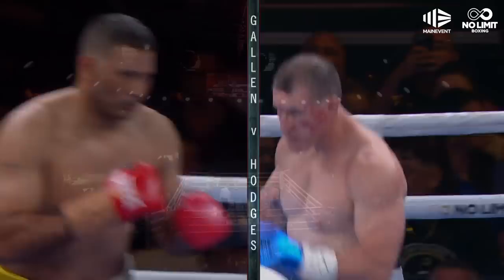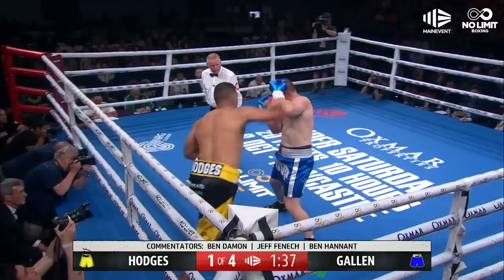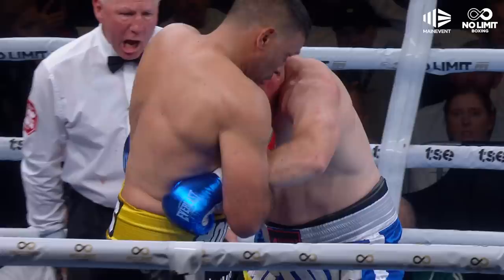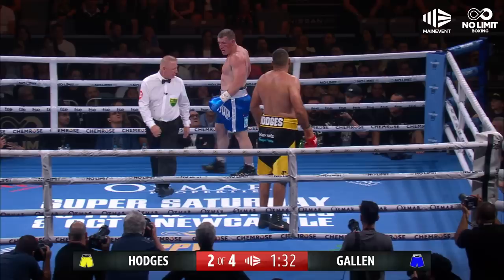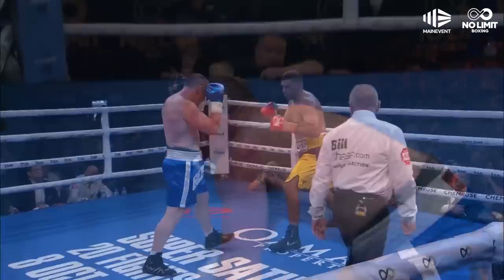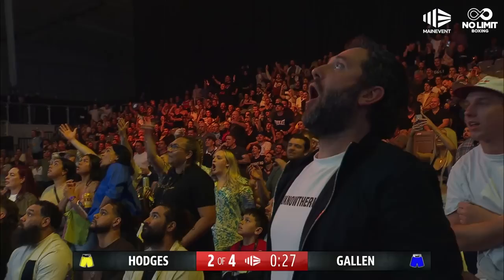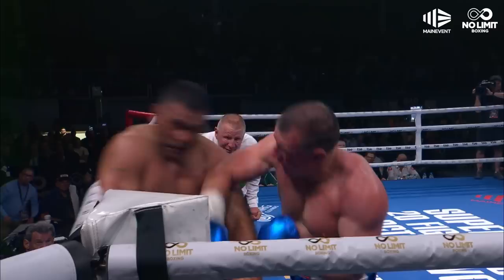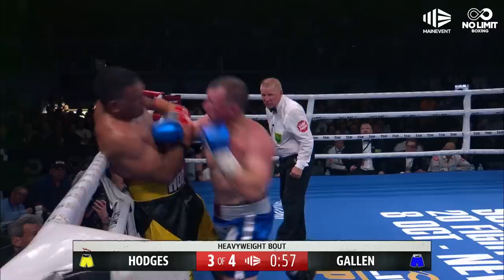Paul Gallen vs Justin Hodges Highlights | 2022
Paul Gallen vs. Justin Hodges in the origin presented by No Limit Boxing. The fight took place on September 15, 2022 exclusively on Main Event & Kayo Sports.